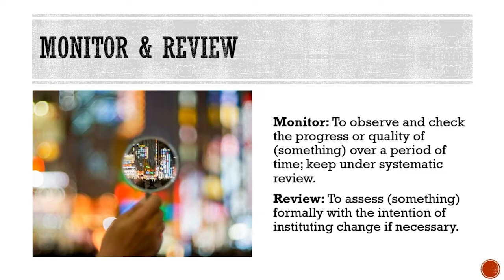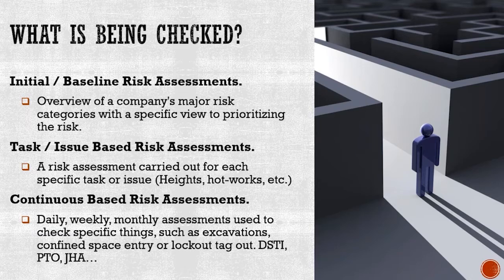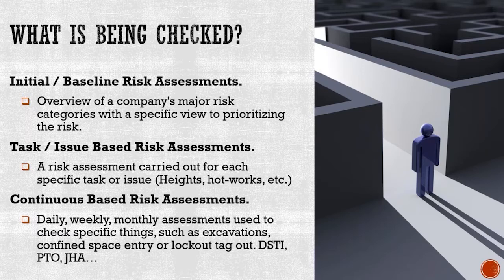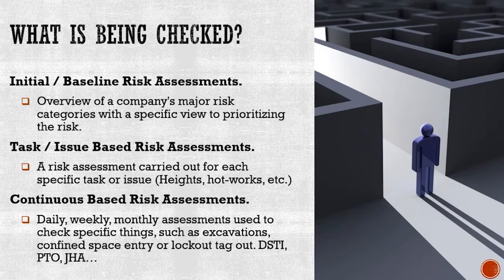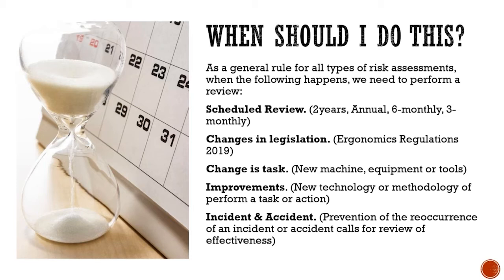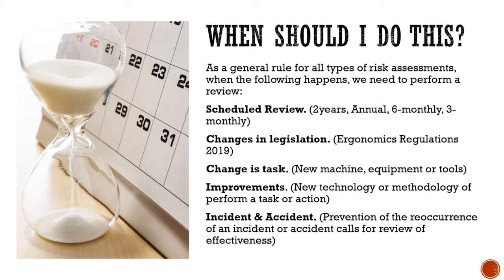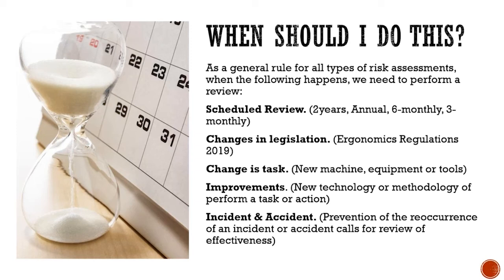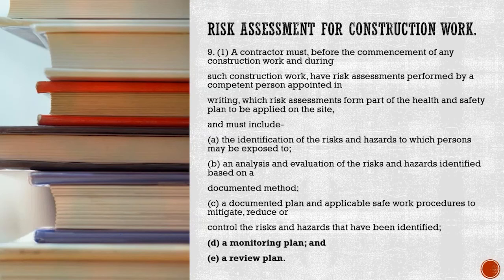IOPSA Toolbox Tech Talks - Risk Assessment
Each week IOPSA together with OHS toolbox talks relevant to the Plumbing and Construction Industry.

Watch them live every Tuesday morning!